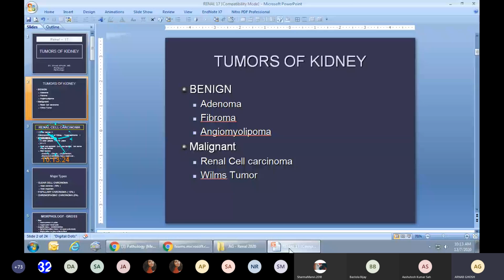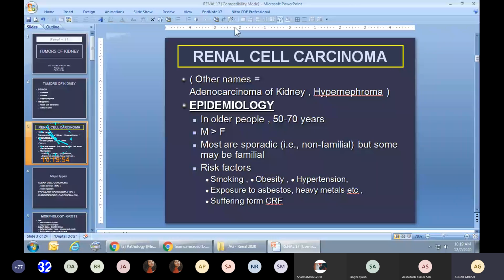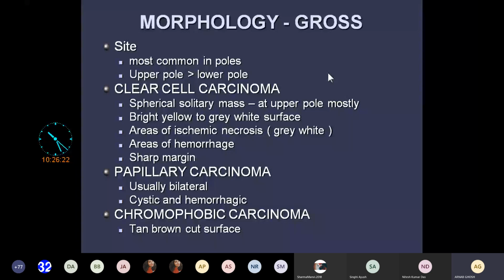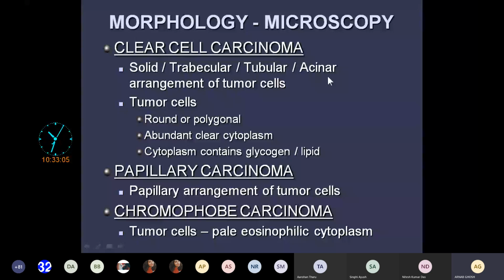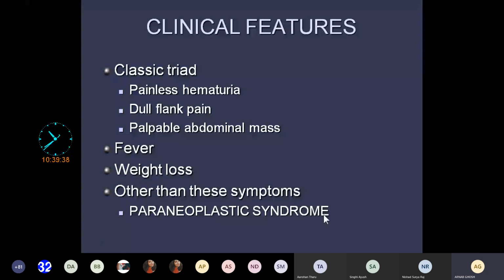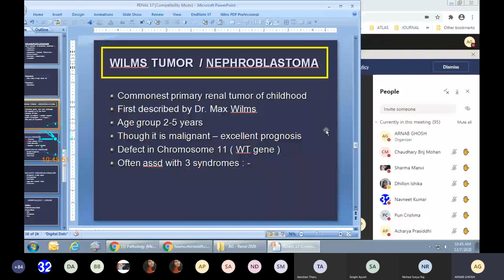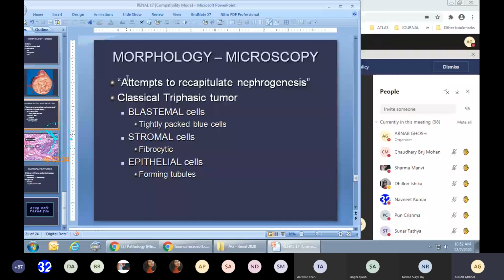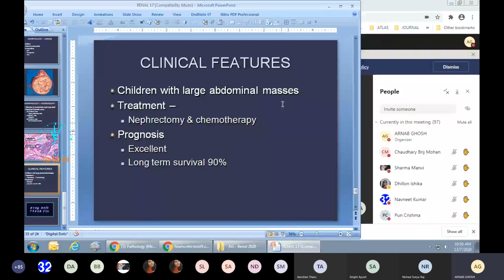Pathology | Tumors of Kidney Pathology | MBBS Lecture